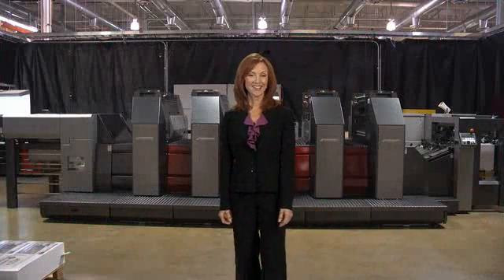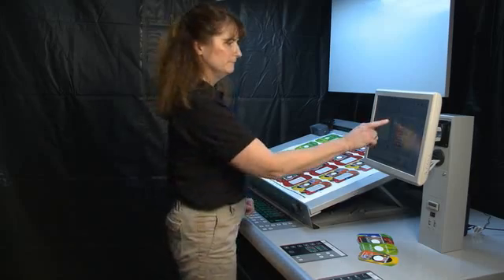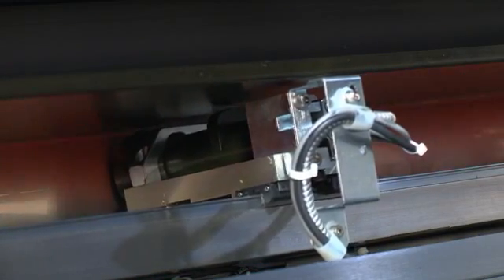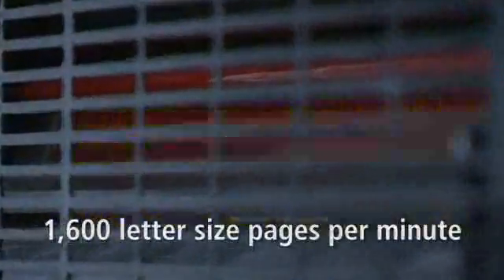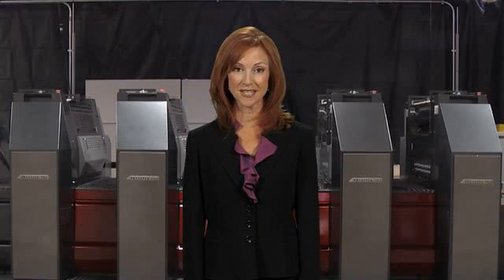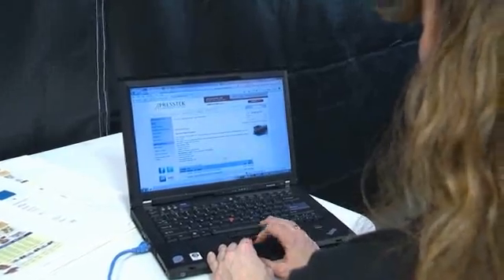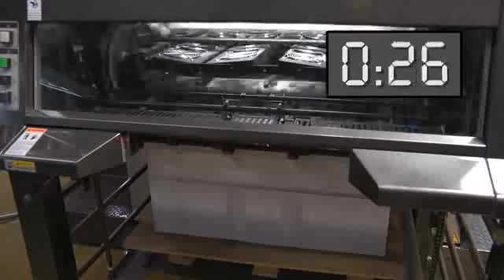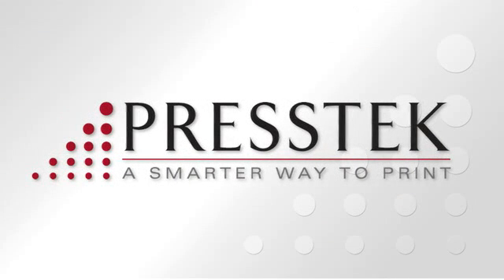Presstek 75DI Press Demonstration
See how the Presstek 75DI digital offset press goes from digital file to printed sheet in six minutes. The Presstek 75DI is a highly automated 29″digital offset press that affordably prints high quality, fast turnaround, short-run color jobs on a wide range of stocks often at less than one cent per page.